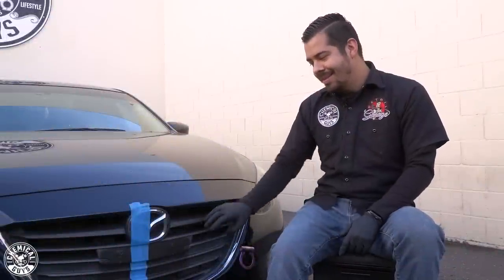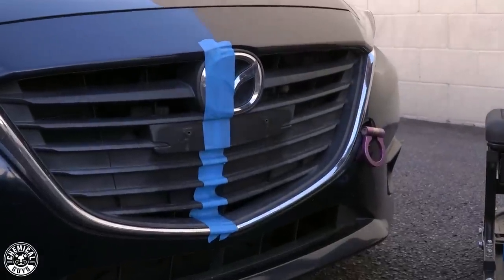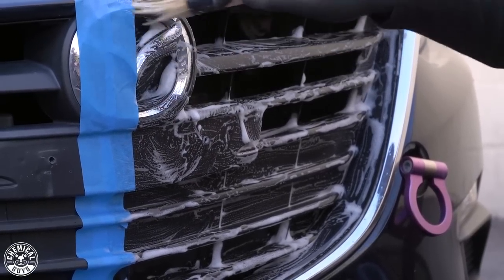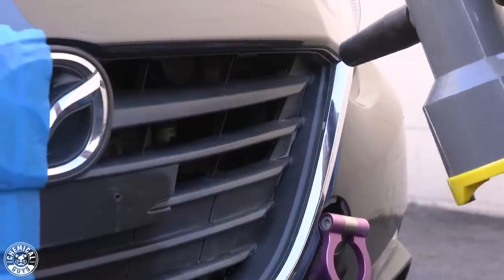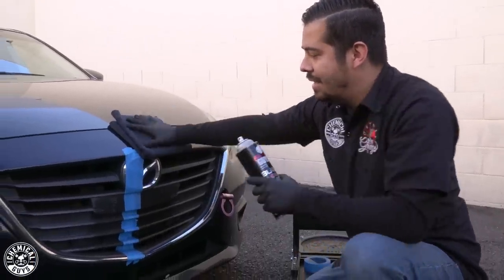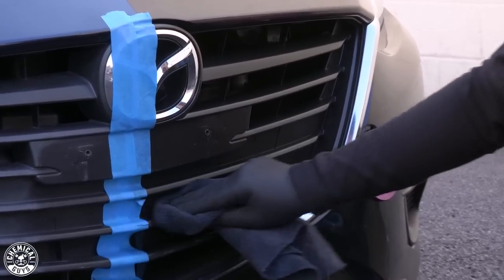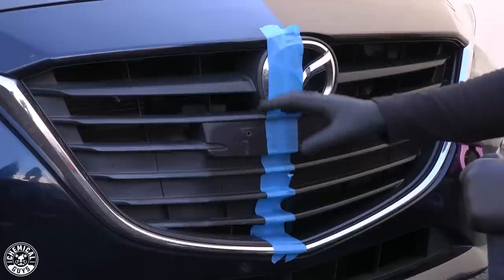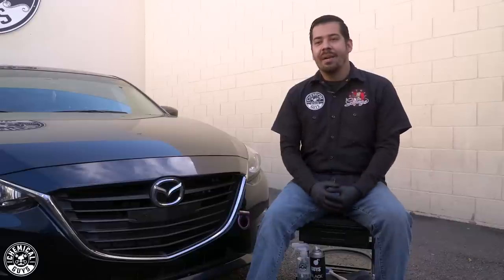How to Restore Exterior Trim! - Chemical Guys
Spreading dressing by hand can get tedious. The aerosol formula sprayed through the ultra-fine misting atomizer top covers a huge surface area with minimal product. Skip hours of painstaking dressing and finishing: simply spray on the surface, and wipe away excess to your desired shine. Black On Black also mists into the tightest and hardest to reach spots that would otherwise be unreachable. Save time and strain by using Black On Black. Once applied, the ultra-refined oils penetrate deep into textured plastic to nourish them to restore a rich new look with glossy shine. This non-greasy dry-to-the-touch formula is also formulated with UV light blockers to help protect trim pieces from the damaging effects of the sun, and keep them looking like new for longer.